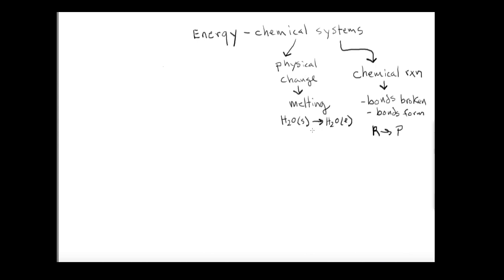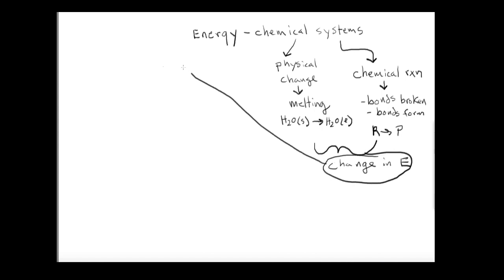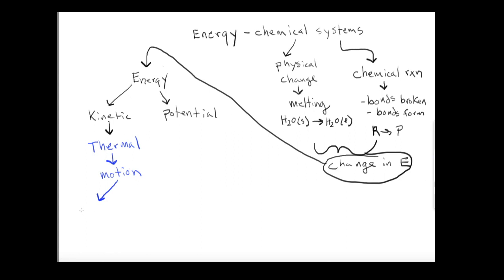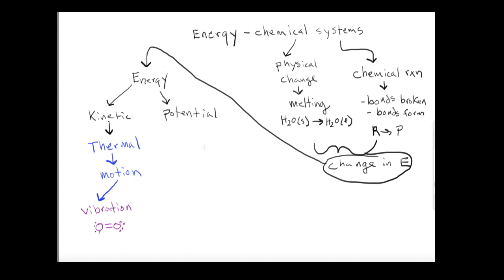ChemDoctor: Lesson 1: Definition of Energy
The definition of energy, kinetic energy, potential energy, etc.